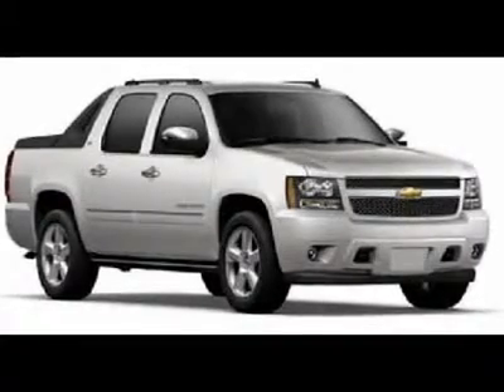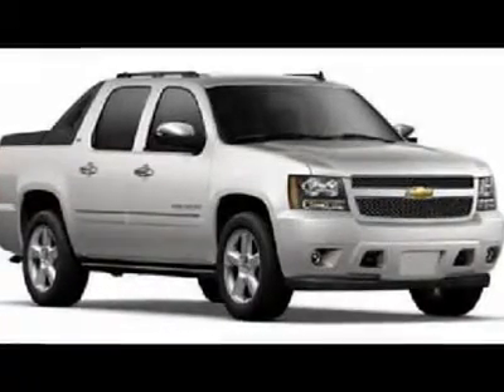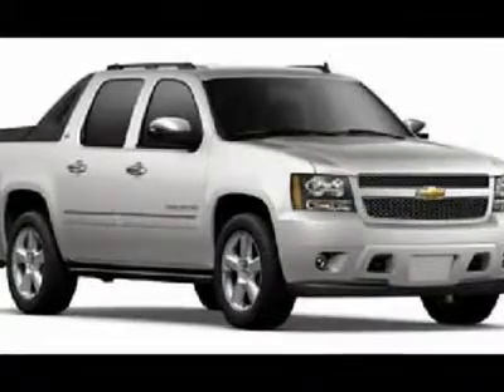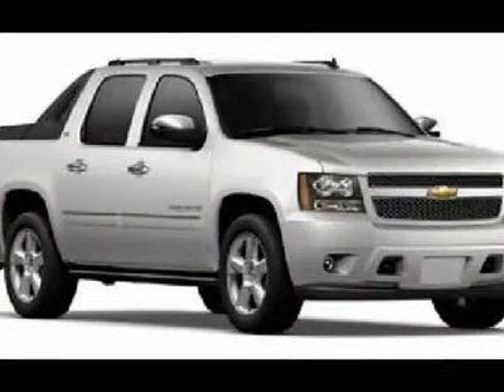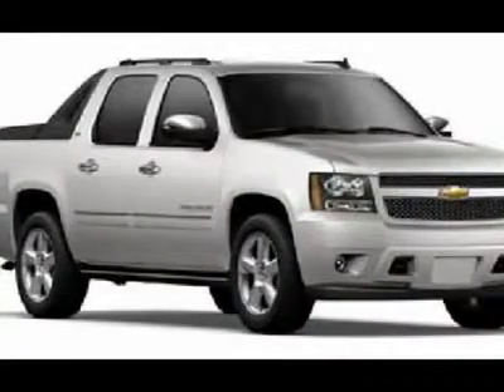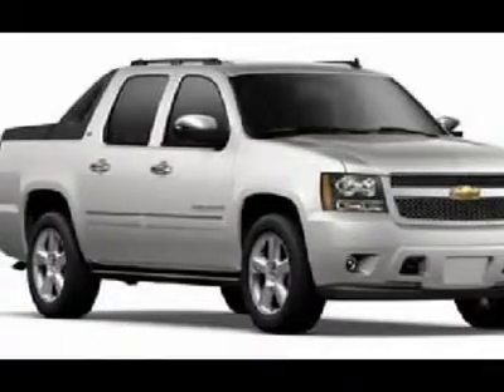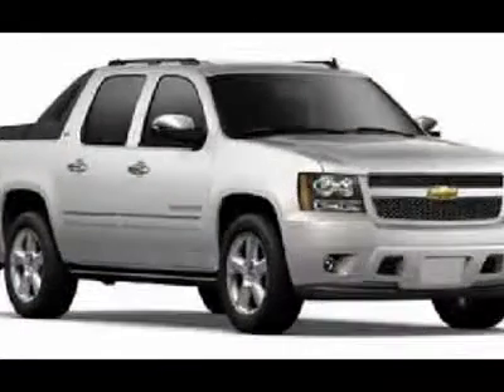2011 CHEVROLET AVALANCHE Woods Cross, UT T24821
2011 CHEVROLET AVALANCHE Woods Cross, UT
Stock

Murdock Chevrolet
2375 S 625 W Woods Cross

Looking for the right car? Today could be your lucky day. With 11 miles, this White Diamond Tricoat, 2011 Chevrolet Avalanche equipped with automatic transmission could be yours. Request more information and set up a test drive right away.